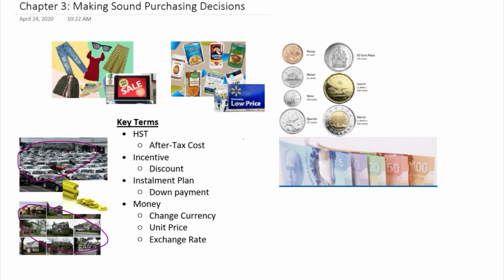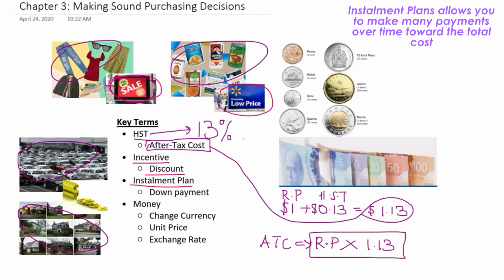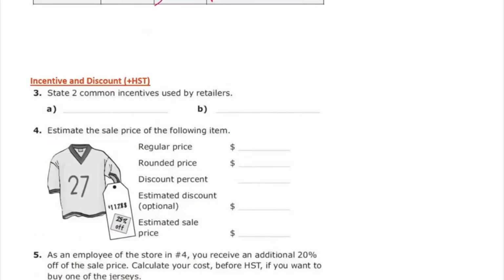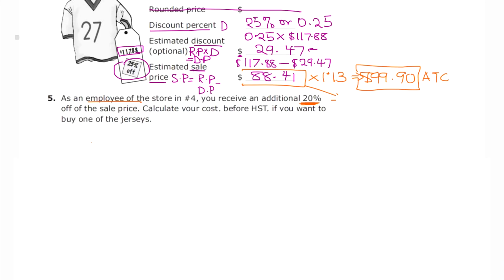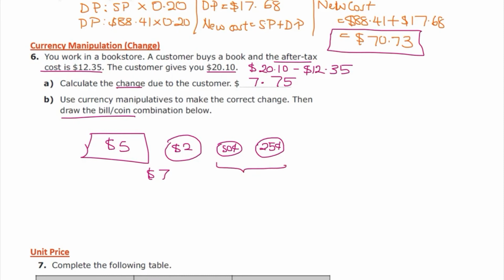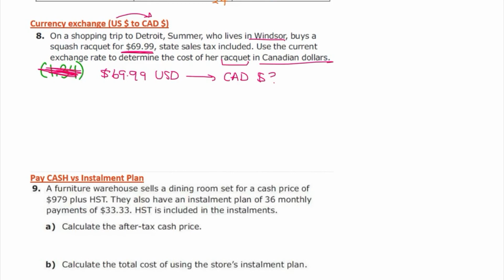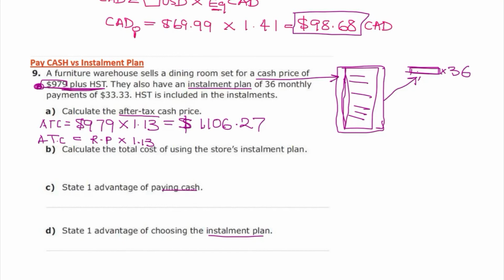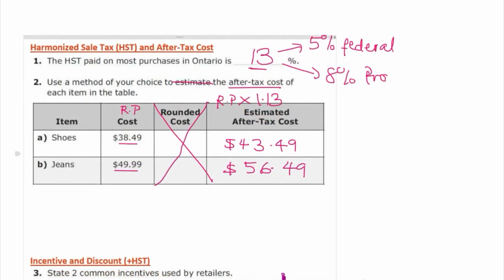Making Purchase Decisions (Chapter 3)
This introduces you to the mathematics behind how HST is applied to the regular price of items in Ontario, Canada to determine the After-Tax cost. In addition, we talk about how to determine incentive plans like a discount of items, unit price, currency conversion (USD to CAD), determine change, and finally paying in cash vs instalment plans like a down payment for items. Enjoy.

Resource: 96-97 NEL. Chapter 3 Making Sound Purchase Decisions.